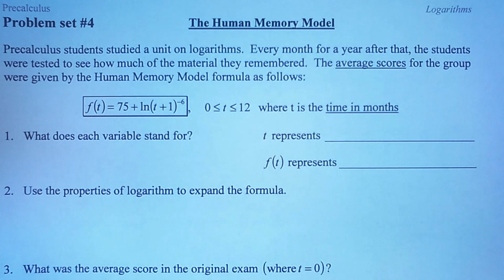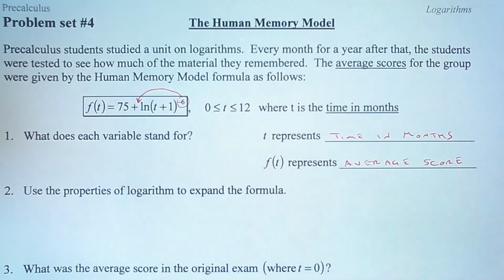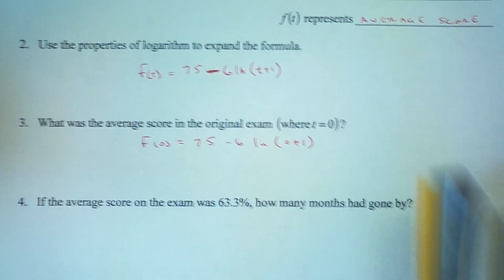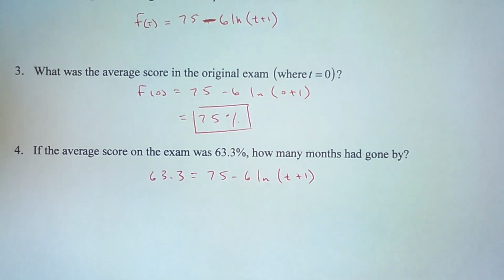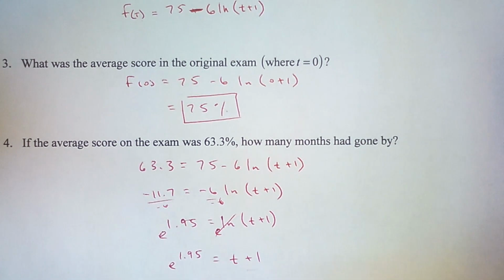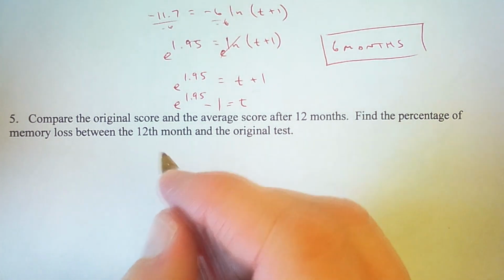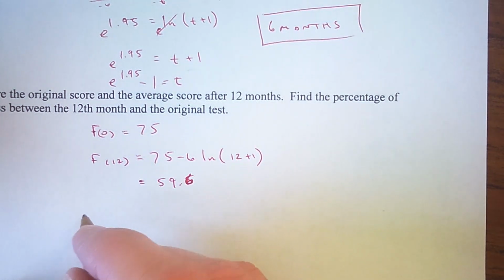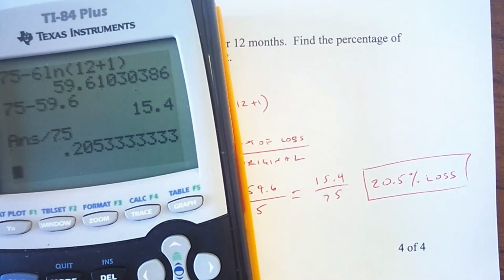Logarithms and the Human Memory Model (Pre-Calculus 11.7 pt 5)